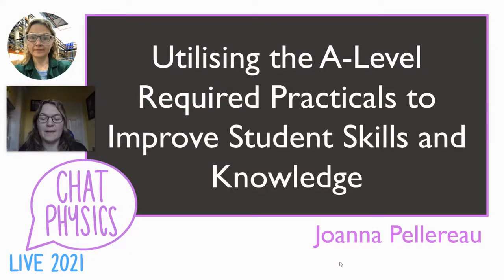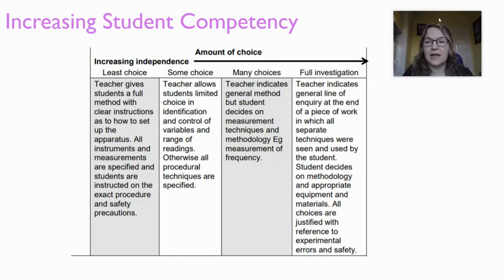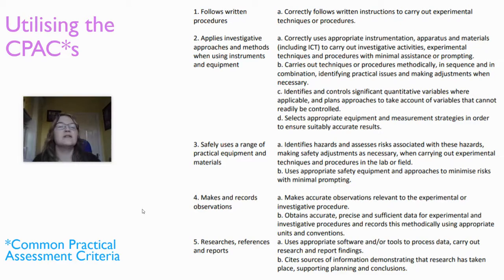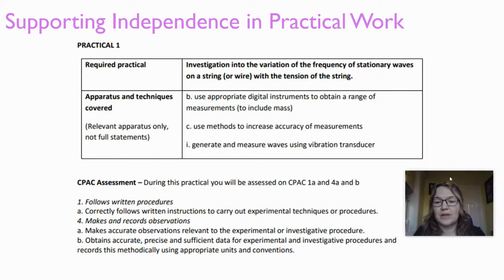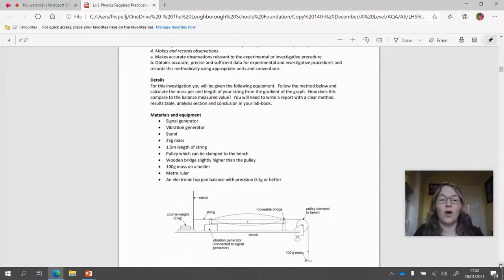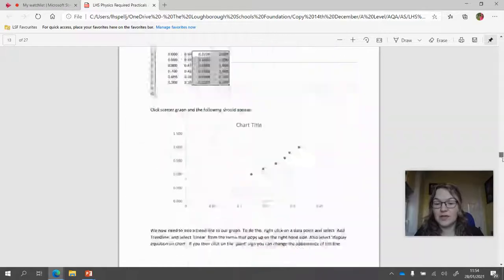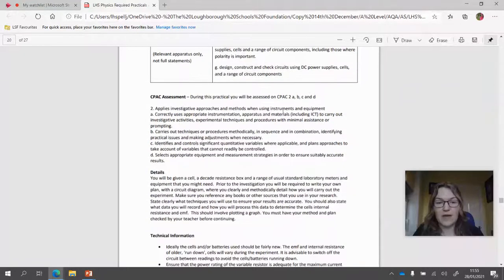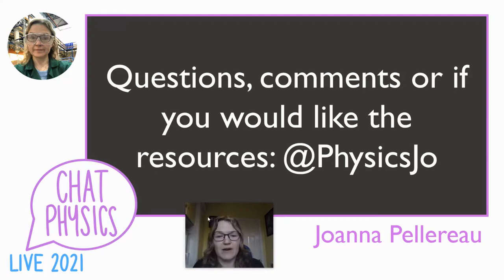Utilising A-Level Required Practicals to Improve Student Skills and Knowledge - by Joanna Pellereau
Suitable for teachers of A-level Physics I discuss strategies for enabling students to take ownership of their own development through the CPACs and how we can use the practical endorsement to improve their overall skills. This is be based around the AQA syllabus but should be applicable to all exam boards. Tweet @PhysicsJo for a copy of the resources which you can hopefully ‘pick up and go’ with to support your teaching.